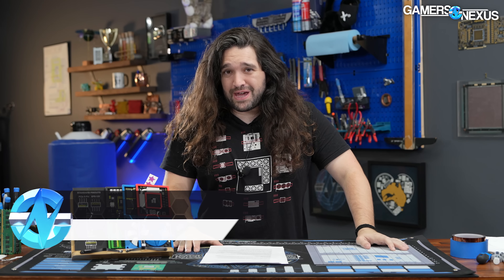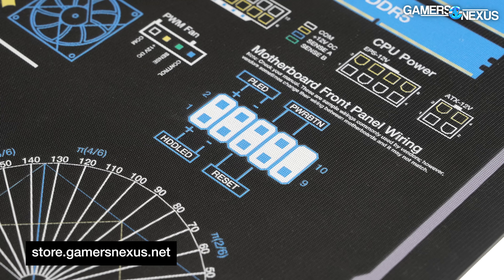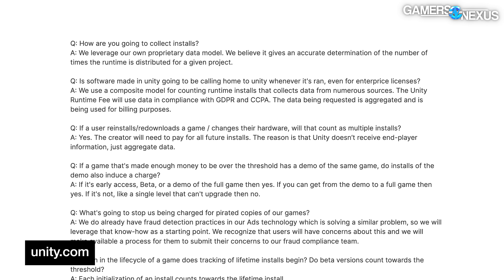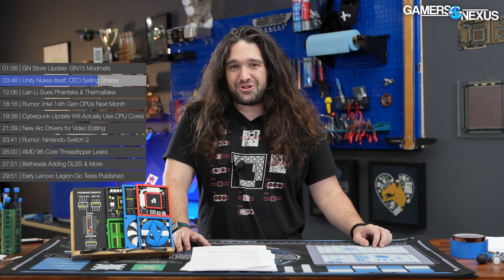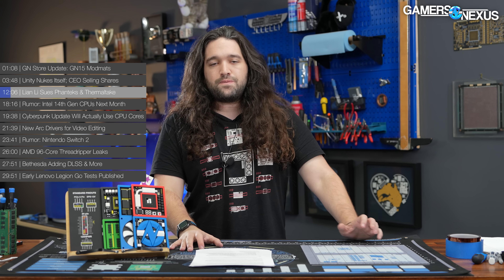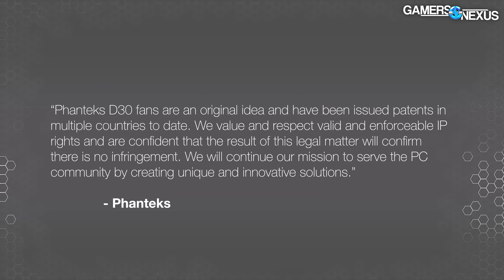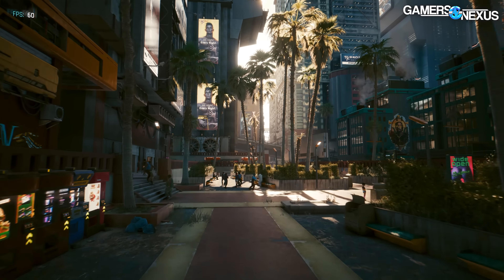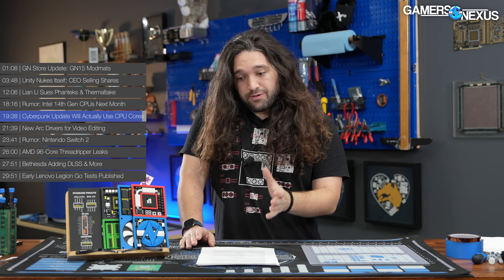HW News - Lian Li Lawsuit, Unity's Double Apology, & Lenovo Legion Go Handheld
Hardware news talks about the Xbox documents that the US Government leaked by accident -- oops -- and how Microsoft is targeting refresh launches soon, with next-gen Xbox Series launches possibly in 2028. We'll also be talking about the Nintendo Switch 2 leaks, 14th Gen Intel CPUs (like the 14700K), Lian Li suing Phanteks and Thermaltake, and more.

TIMESTAMPS

00:00 - Recapping the Week
01:08 - GN Store Update & GN15 Modmats
03:48 - Unity Nukes Itself; CEO Selling Shares
12:06 - Lian Li Sues Phanteks & Thermaltake
18:16 - Rumor: Intel 14th Gen CPUs Next Month
19:38 - Cyberpunk Update Will Actually Use CPU Cores
21:51 - New Arc Drivers for Video Editing
23:41 - Rumor: Nintendo Switch 2
26:00 - AMD 96-Core Threadripper Leaks
27:51 - Bethesda Adding DLSS & More
29:51 - Early Lenovo Legion Go Tests Published

Host, Writing: Steve Burke
Video Editing: Tim Phetdara
Video Editing: Vitalii Makhnovets